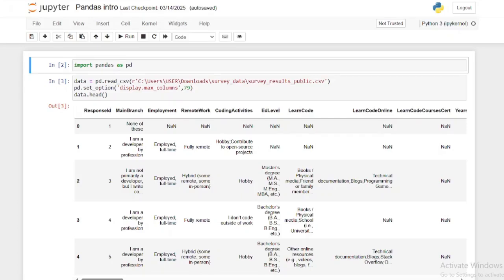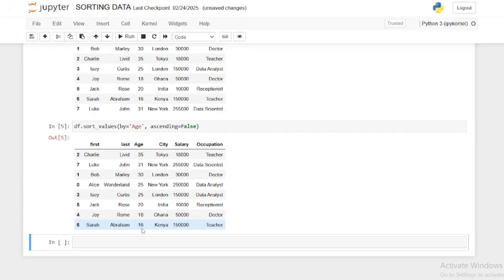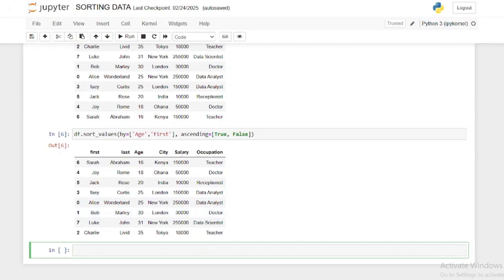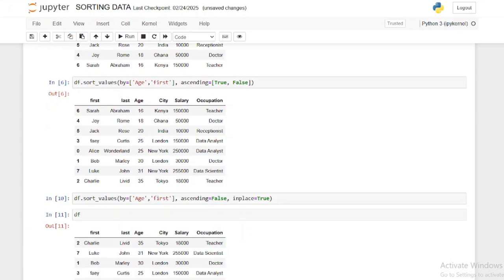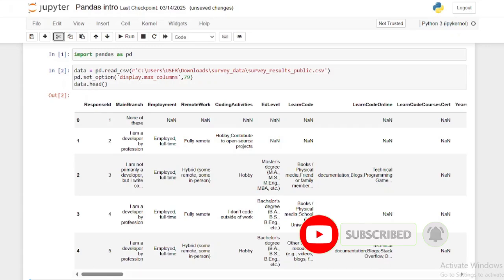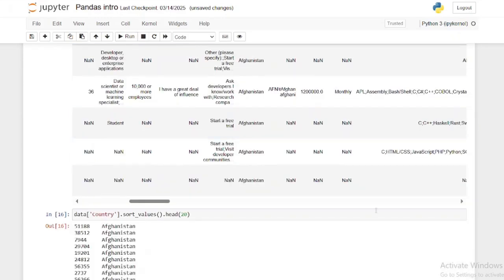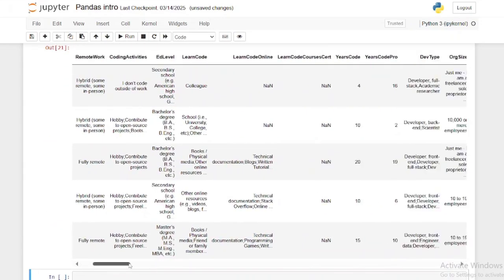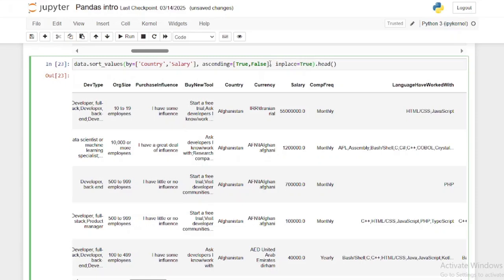How to Sort Columns and Row values in Pandas Dataframe in Python | pd.Dataframe.Sort_values()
In this video, we will be learning how to sort DataFrames in Pandas.

One of the beautiful thinks about Pandas is the ability to sort datasets. Through sorting, you're able to see your relevant data at the top (or bottom) of your table. In this Python Programming video, we will be learning how to sort our data. We will learn how to sort single columns, sort multiple columns, and view the largest and smallest values in a DataFrame.